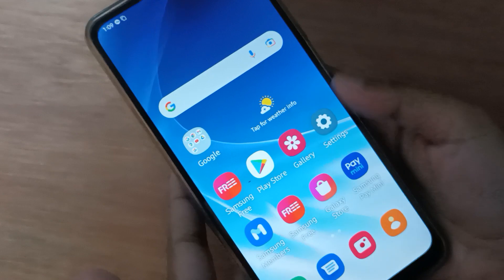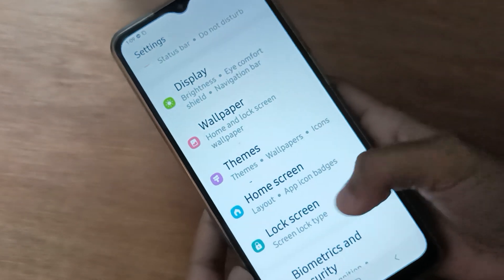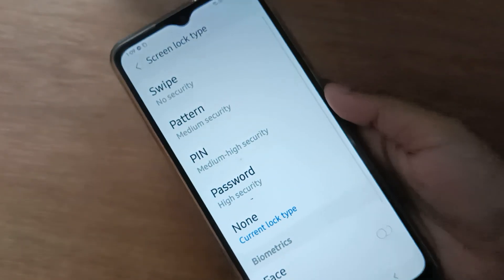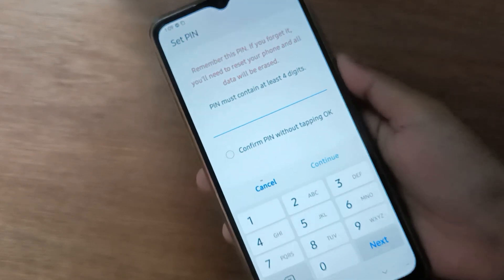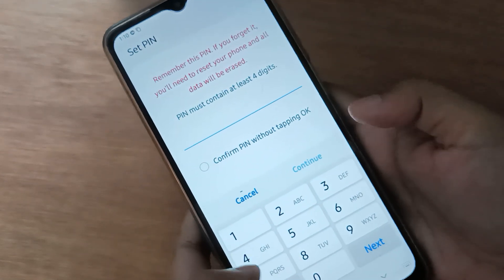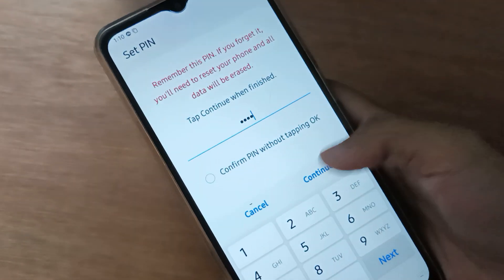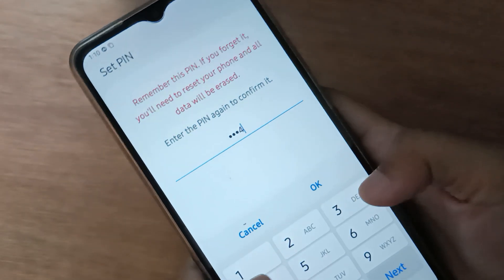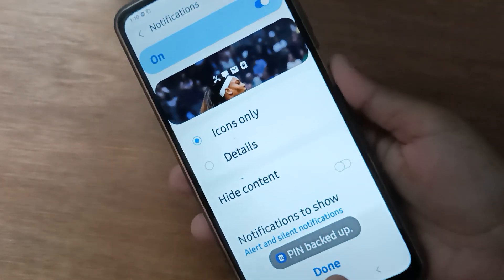how to set pin lock on samsung galaxy f13, samsung pin lock setting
set pattern lock samsung f12
set pattern lock in
realme
samsung galaxy f23 5g
set lock password
how to set pin lock in samsung galaxy f13
how to set pin lock in samsung
how to set pin lock in
sim
mi band5